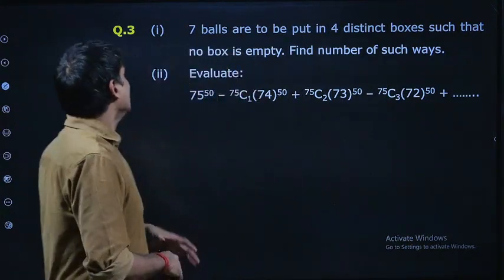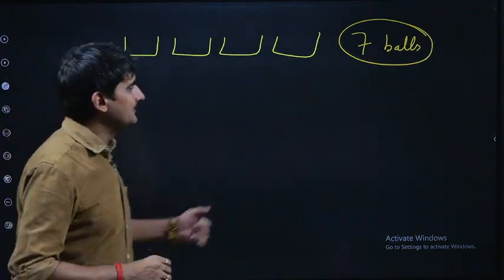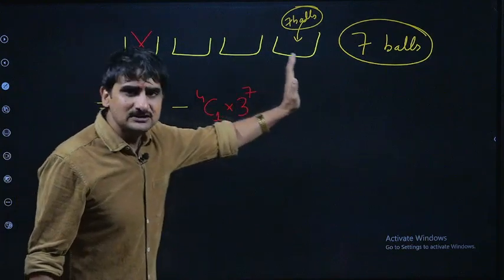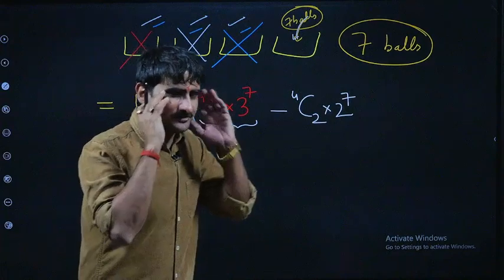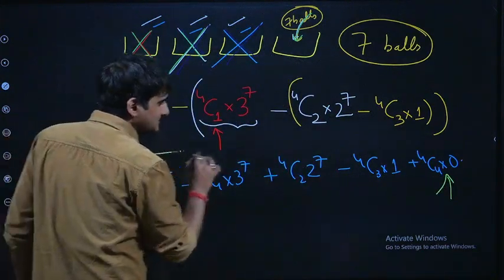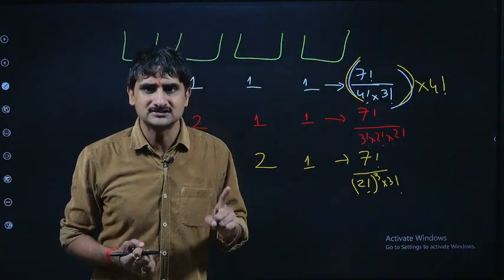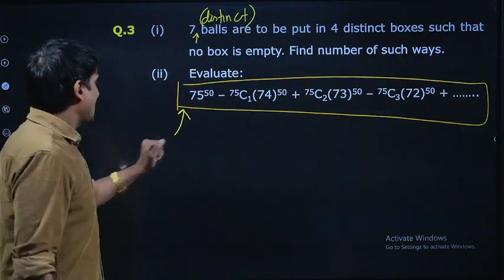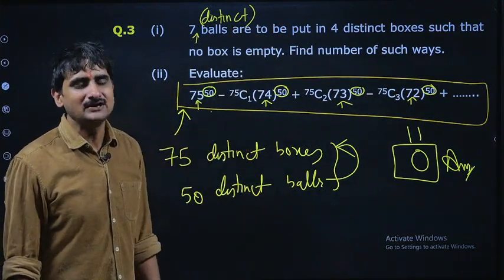TEJAS Maths || P n C || Day 78 || IIT JEE ||Mains & Advanced || P. T. Sir || B.Tech IIT Kanpur